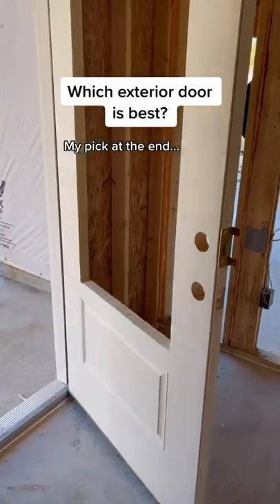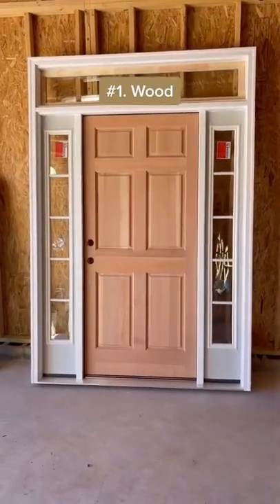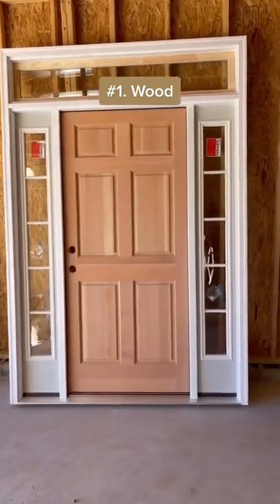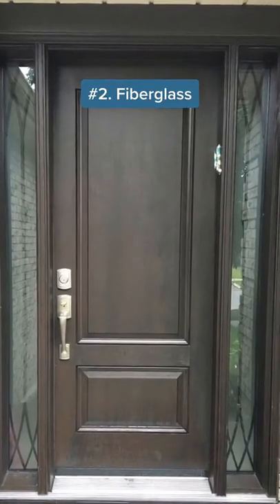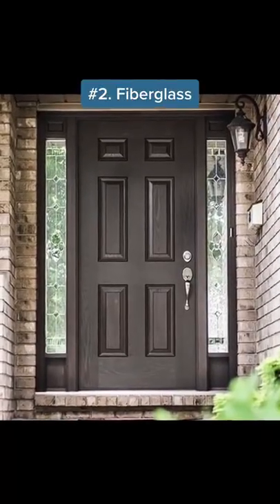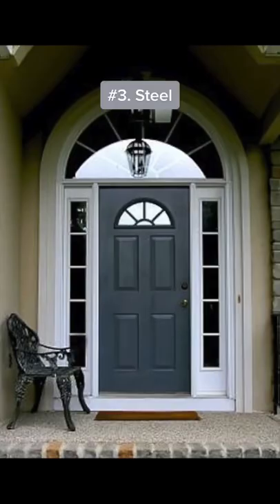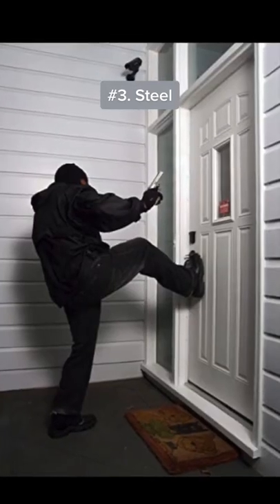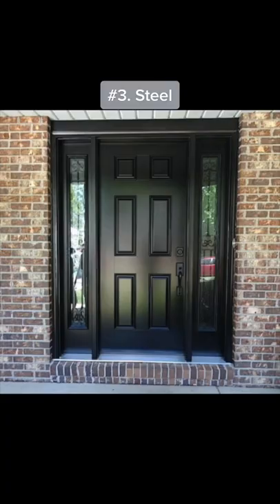Which exterior door is best…? My pick at the end 👌 ￼